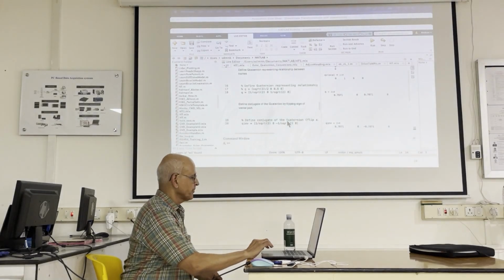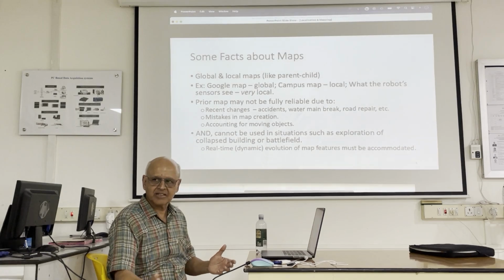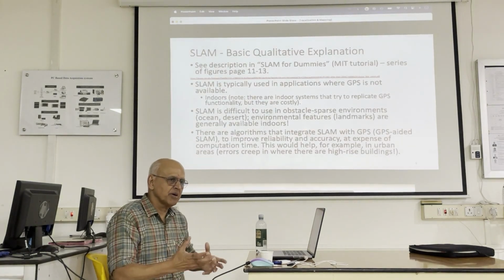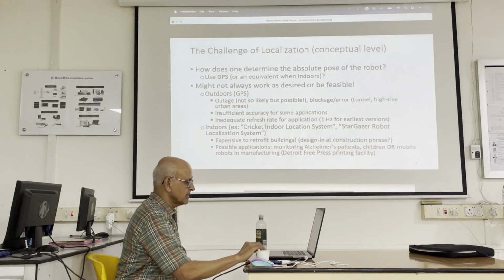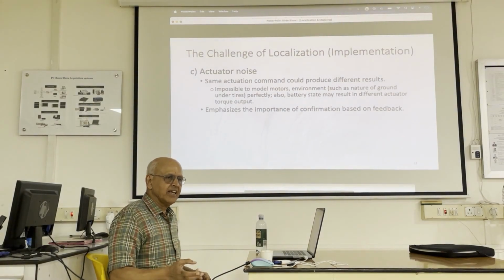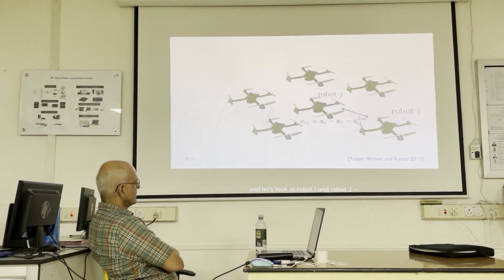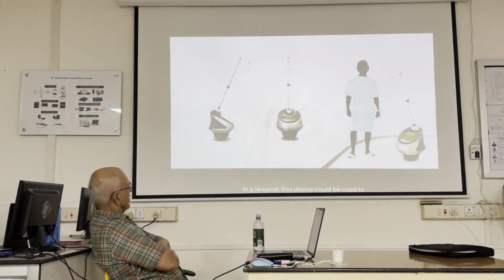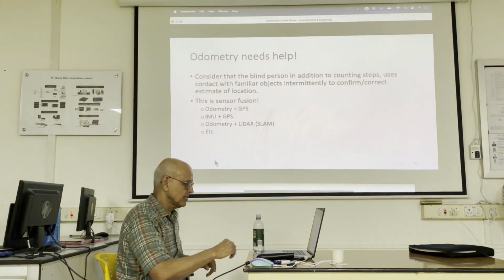Fundamentals of Robotics and Introduction to ROS (25/02/24) final part